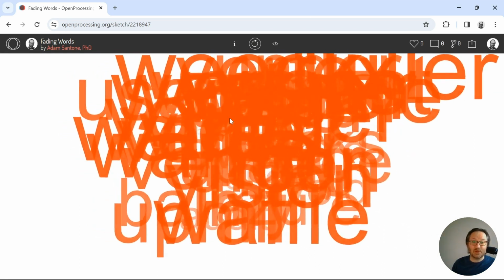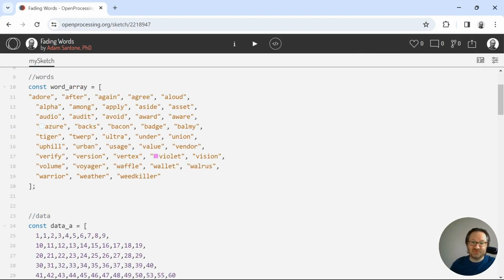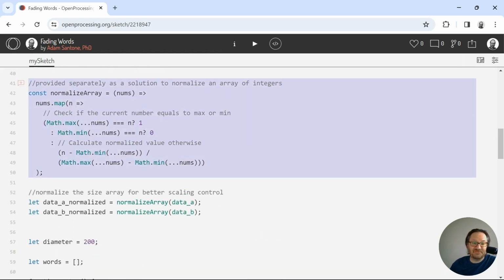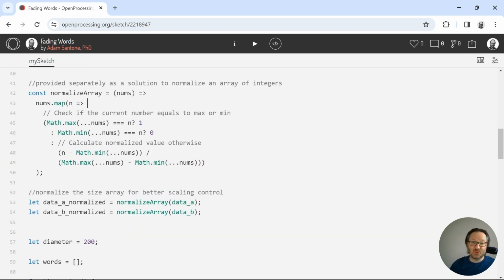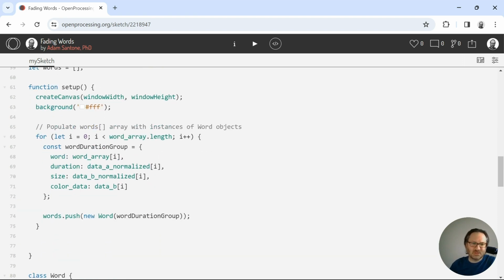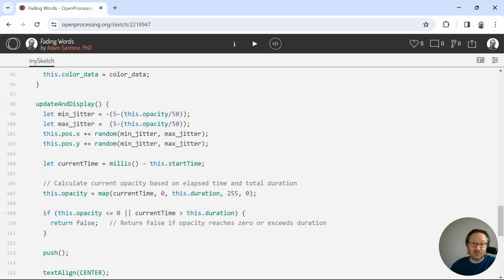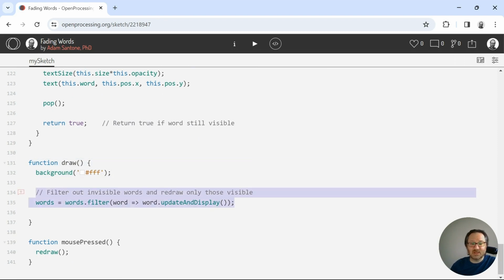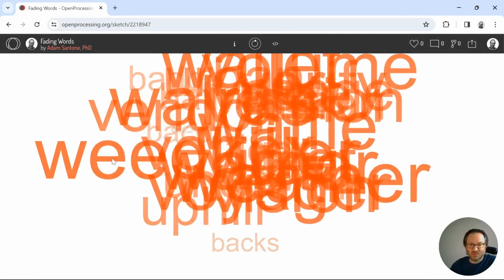Processing Sketch: Fading Words